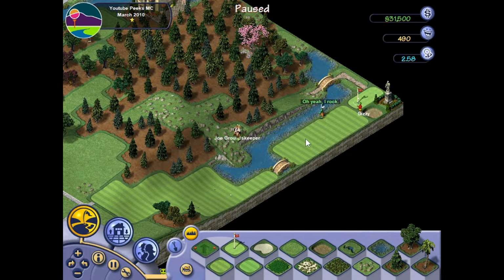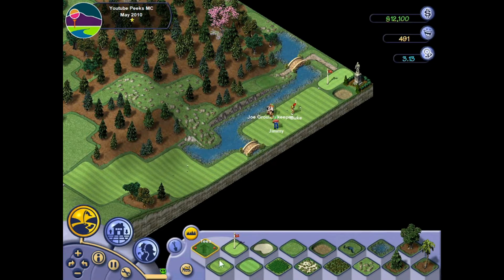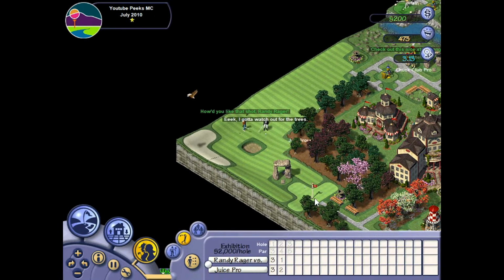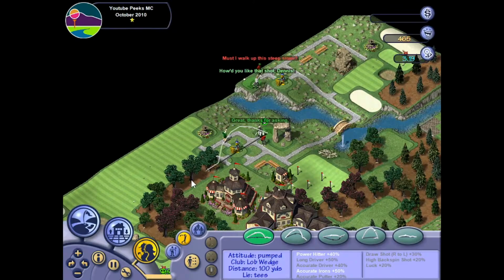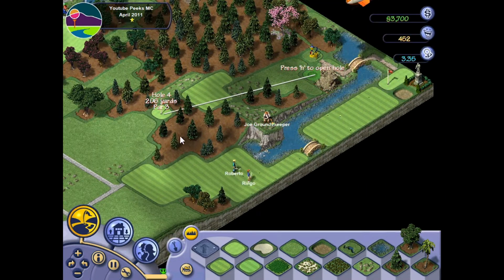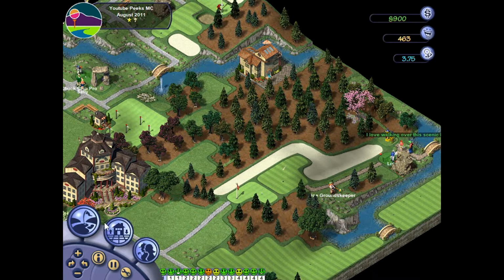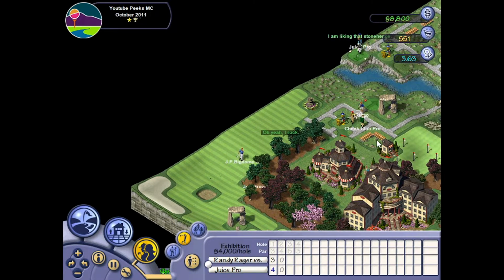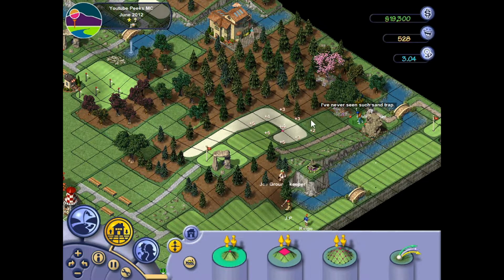Sid Meier's Sim Golf (Impossible Difficulty) #4 - Triple Threat!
A Playthrough of a relaxing 2002 classic from Sid Meier - Sim Golf! I'll be playing through on impossible difficulty until the game breaks down on me, or something else happens that completely derail my chances of continuing the playthrough. Let's see how it goes!

Sid Meier's SimGolf is a video game created by Sid Meier, Firaxis, and Maxis in 2002. Players must successfully design golf courses and play them with their default professional golfer Gary Golf.(Which I have renamed to Randy Rager, in style with the game's present employee - Randy Ranger) Played in a near-isometric dimetric view, the game runs on fairly low system specs, and only at an 800x600 resolution.

The game features a complete system that allows the player to build their own golf empire. Players begin with some money and choose a country to begin building the players' course. Once there, players begin by placing a teeing ground and a putting green for Hole One and are then allowed to go on adding or modifying what lies between: fairways, trees, rough, bunkers (or sand traps), landmarks, benches, paths, flowerbeds, terrain and just about anything players would normally see in a golf course. Players are advised not to waste money because if the coffers stay in the red long enough, the game is over. If players design the course well, they can manage to build an entire 18-hole course while obtaining profits. Players can also populate their course with a variety of staff, such as groundskeepers who will pull out any unsightly weeds, greeters that will talk to customers, marshals to maintain pace of play, and drinks vendors to help golfers quench their thirst.

Everything players add (or fail to) will modify the overall mood of the golfers; the main goal of the player is to make the course "look hard and play easy". Keeping them happy will allow them to invest in the players' course or donate a valuable landmark. Reward buildings, such as marinas, airstrips, and hotels, will be provided and may be used to beautify the landscape. Other facilities made available as players progress through the game include a snack bar, a putting green, a tennis court and homes to parodies of Hollywood stars or other international celebrities, such as Robin Williams, Bruce Springsteen, Pamela Anderson, or Rosie O'Donnell. These landmarks have different properties that help the environment in some way, improving unpopular spots and otherwise calming down angry golfers (Every part of the course is rated in this way, so that players have to raise its value with fun, skill and intelligence to have customers like it). There is an "aura" overlay that displays areas that tend to generate favorable, neutral or unfavorable responses from golfers.

The game also enables the player to save their professional golfer and then play championships with him to earn some extra money to further embellish or expand the course. Maxis has also set up a website where players can visit the exchange part and enter a huge archive of player-designed Championship courses for players to download and play. Further adding to its depth, golfers play in pairs and usually talk about their own interests. If players put the proper landmarks in the proper places, these stories may progress and have a happy ending, which also adds to players' course. There is also a 'sandbox' mode, which allows players to play the game with an infinite amount of money, so they can hone their designing skills.

SimGolf calculates the skill rating of your course. There are three skills all golfers either have or don't have: length, accuracy, and imagination. Length is the ability to hit the ball a long way, accuracy the ability to hit the ball straight, and imagination is the ability to "shape" shots the way you want to and put spin on the ball. The skill rating of a hole is determined by the average score of people with each skill compared to the average score of people without each skill. For example, if the average score of people with length is 4, and without length is 4.5, you have a length rating of 4.25. The skill rating of your hole is the rating in all three categories added together, and the skill rating of your course is the ratings of all your holes added together.